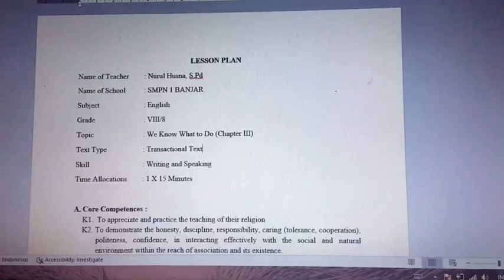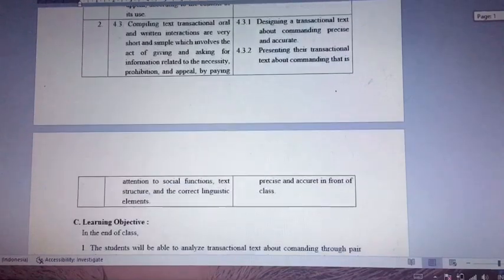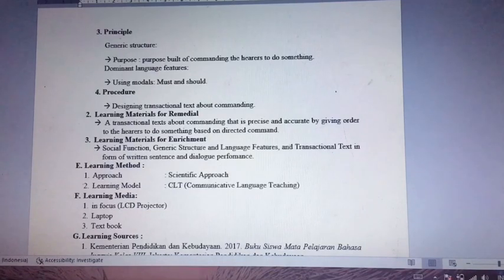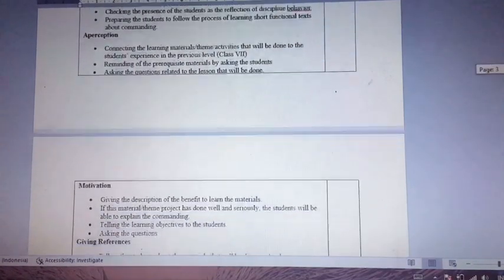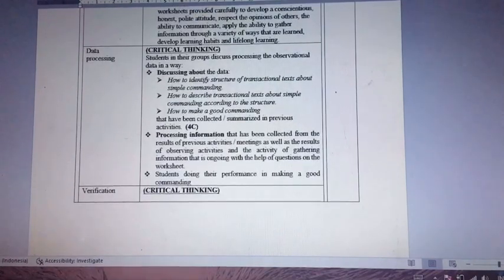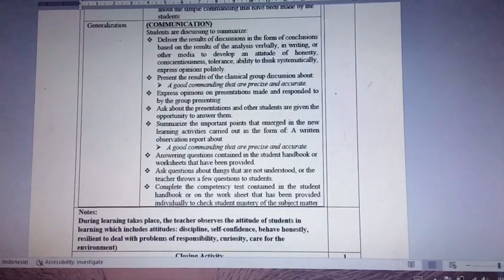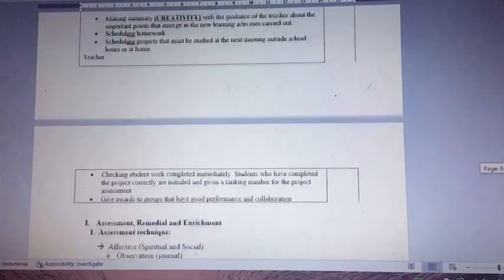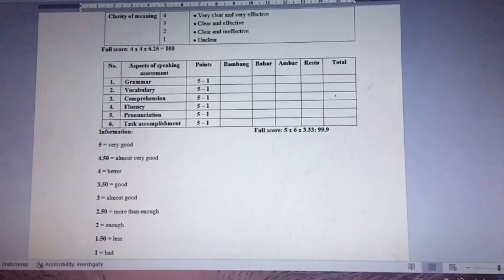Lesson Plan of Transactional Text for Junior High School